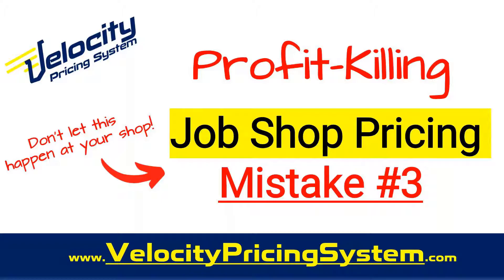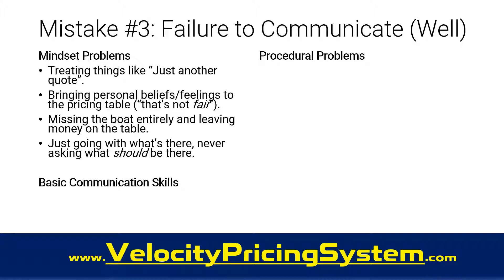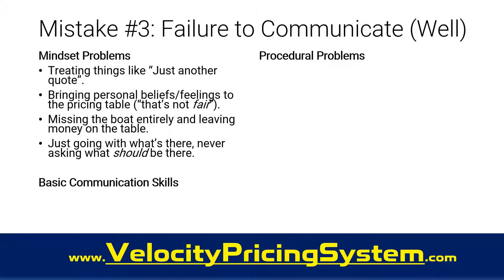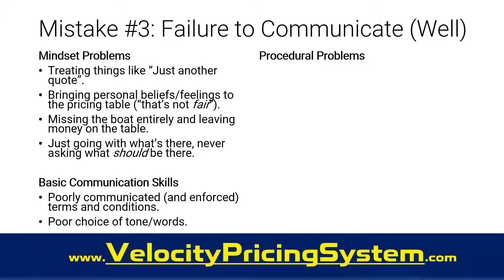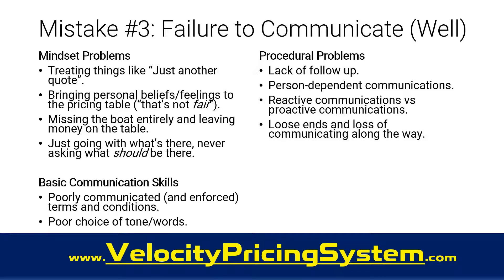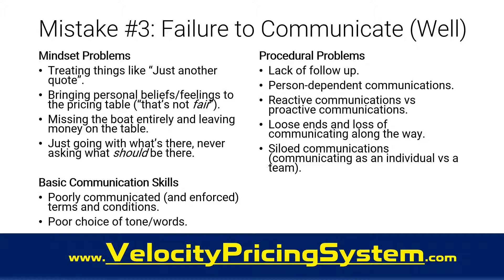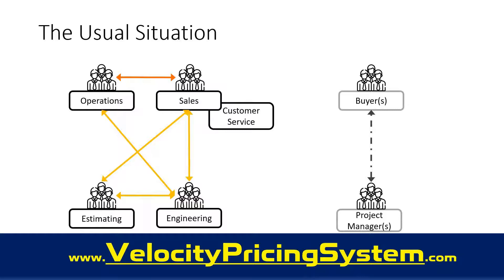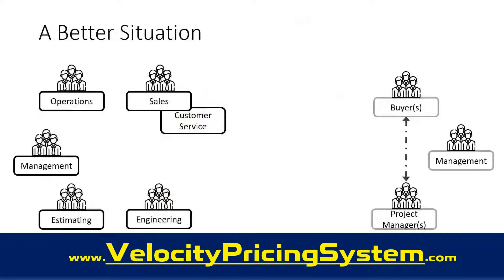Pricing Mistakes Job Shops Make - Mistake #3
If you own a business or are involved in quoting, you know how difficult it is just to develop your price, let alone try to communicate it to your customer. Pricing communications is an often overlooked area in businesses that can have a huge impact - good or bad -  depending on how you manage the communications around pricing.

In this video, we discuss the issues around pricing communications and we also explain how the Velocity Pricing approach can help you avoid this pricing mistake in your shop.

Information presented is for educational purposes only and does not take into account your specific situation or objectives, and is not intended as recommendations appropriate for any particular business without proper analysis and guidance.